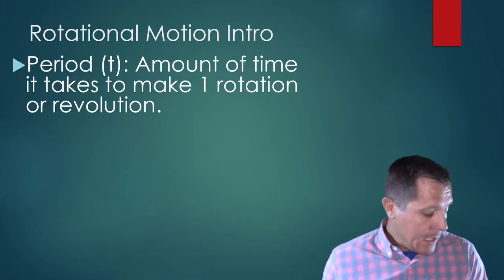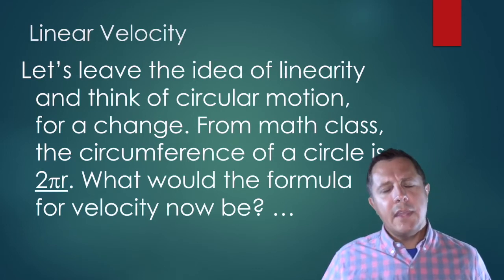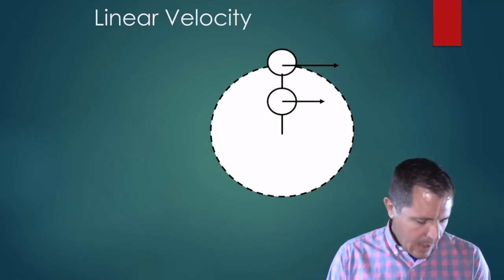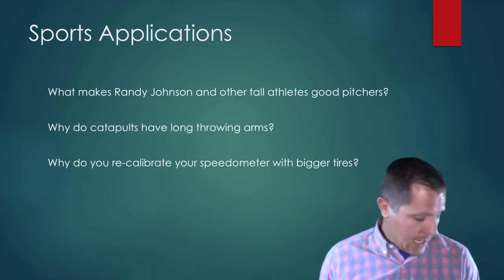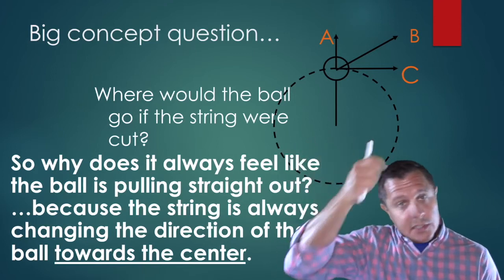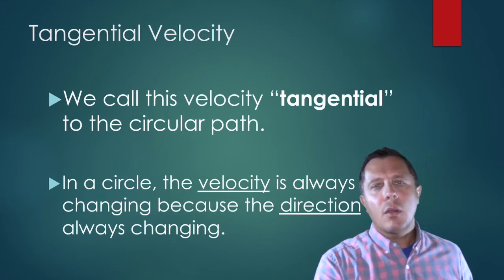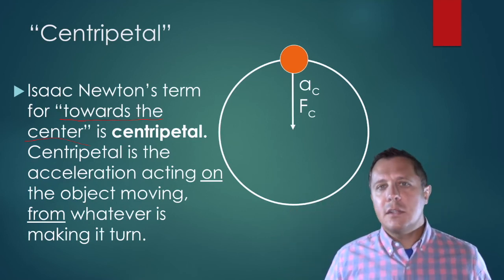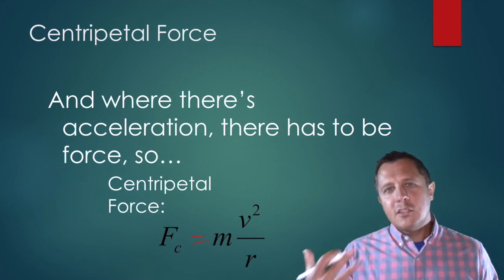Introduction to Circular Motion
Physics, Circular/Rotational Motion